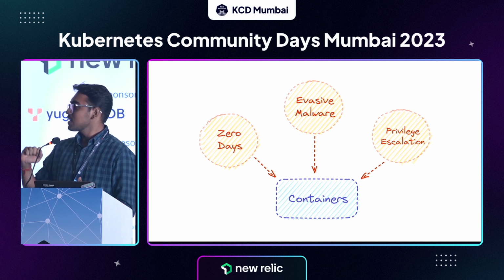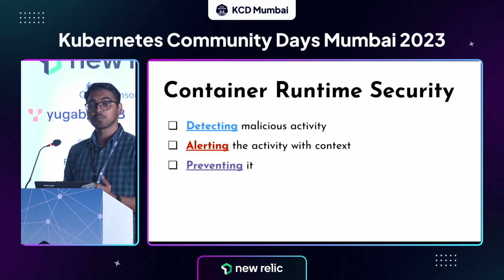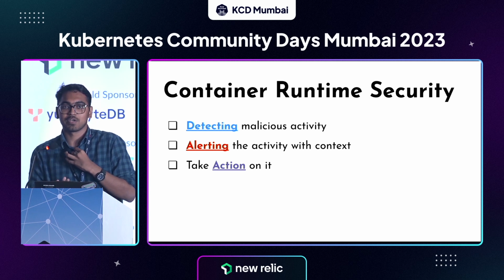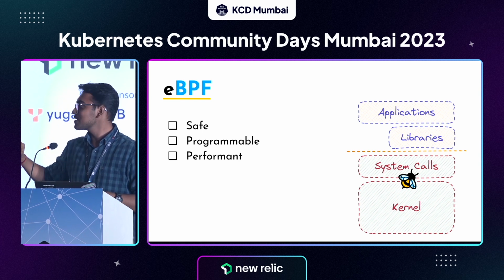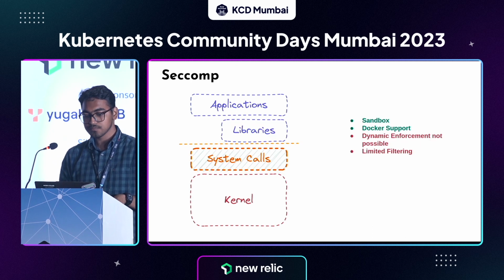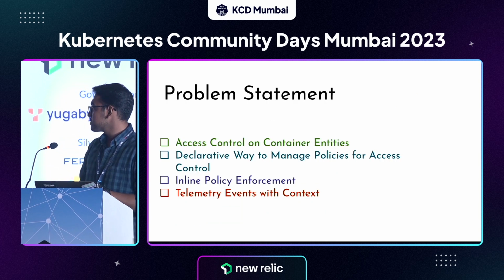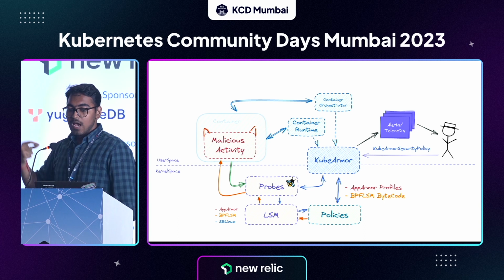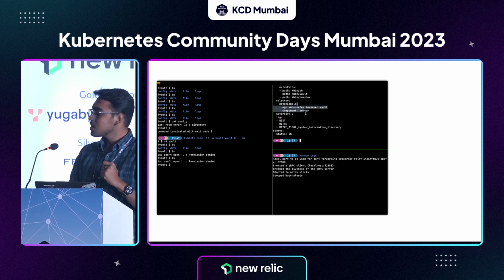Finding Imposter Among Us: Container Edition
Title: Finding Imposter Among Us: Container Edition

Abstract: Much like the game Among Us, Bad faith actors can sneak into our spaceship aka containerized workloads anytime. It now comes to the crew members to guess and eliminate the threat. Similarly even if we secure our supply chain, there will always be threat actors that can attack at runtime. It is not a matter of if but when. There's a need to enforce security at runtime to contain damages when it happens. Containers are not black boxes, there's a need to understand the entities that run inside them. Just sand-boxing around them isn't enough, we need to profile our entities inside our containers, profile them and enforce zero trust rules. But achieving zero trust is non trivial especially with the highly dynamic nature of modern containerized workloads. This session will be about understanding the entities inside our containers, trying to identify assets that are exposed to entities inside containers, explore our crew members eBPF, Seccomp and LSMs who will help us identify and quarantine breaches at runtime minimizing our attack surface in the process.

Speaker: Barun Acharya, Accuknox